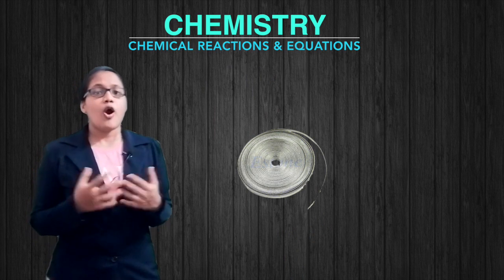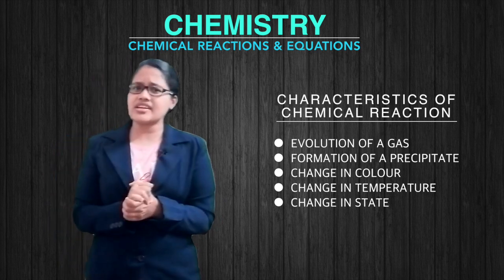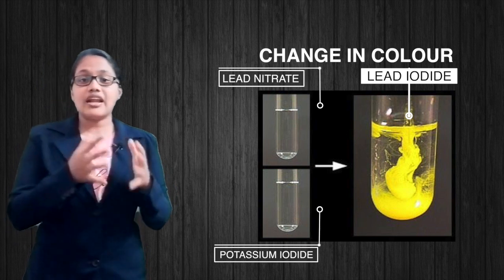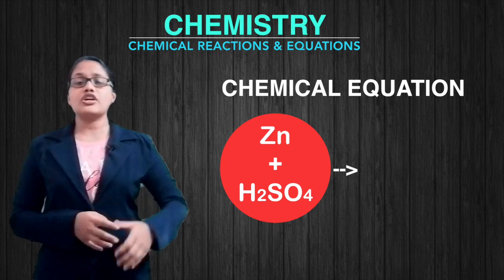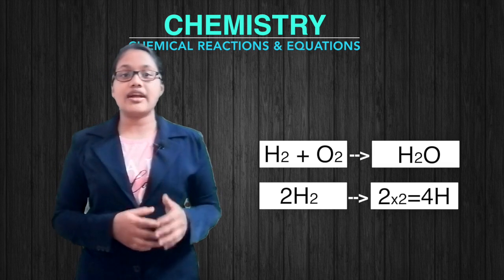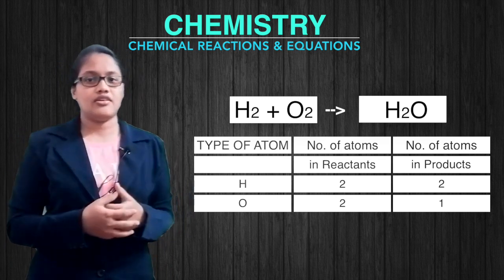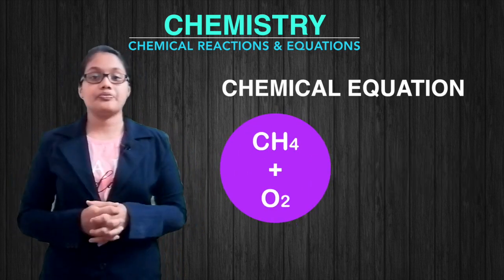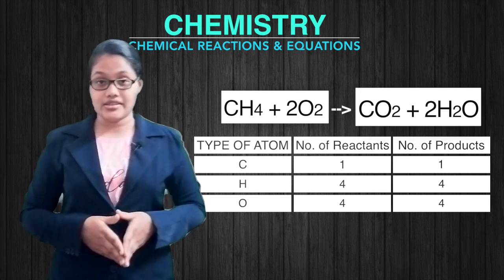CLASS 10 Chemistry L1 T1